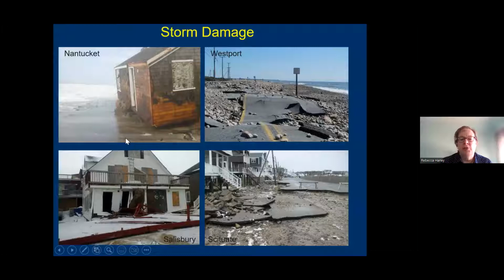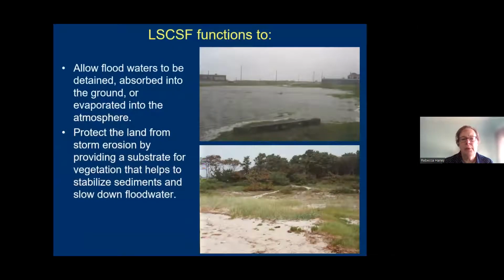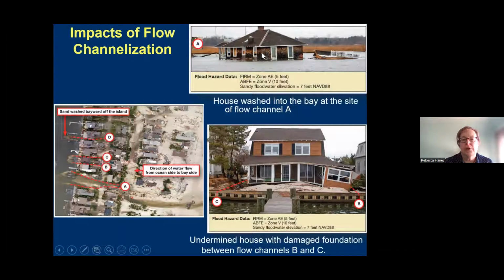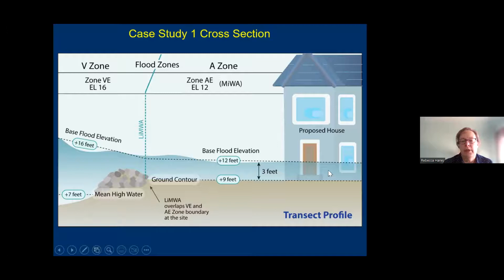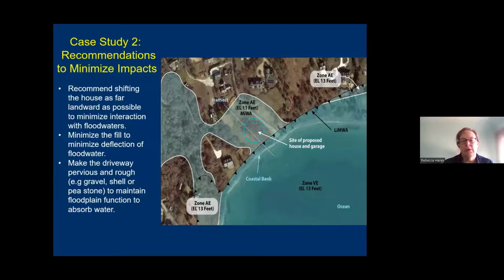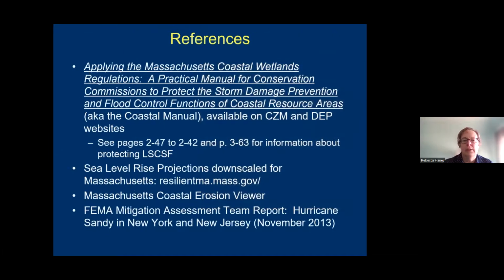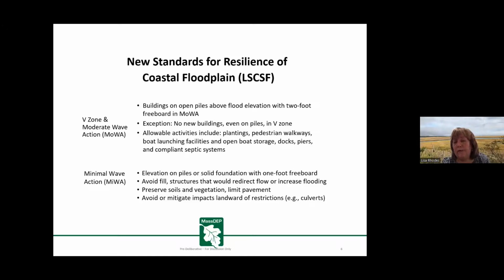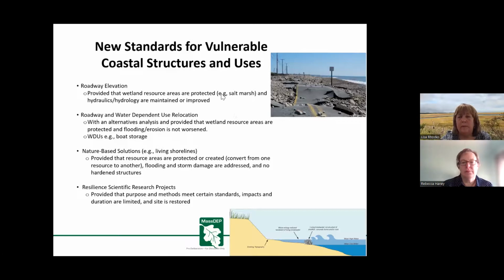massFM Member Lunch and Learn November 2022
Assessing the Potential Impacts of Proposed Projects in Land Subject to Coastal Storm Flowage

Presented by: Rebecca Haney, CFM, Coastal Geologist, MA Office of Coastal Zone Management

This presentation will discuss the beneficial functions of Land Subject to Coastal Storm Flowage (aka the 1% chance coastal floodplain.) The speaker will provide examples of how to review proposed projects in LSCSF to determine if the project might have impacts on the storm damage prevention and flood control functions by channelizing floodwaters towards adjacent development or infrastructure. The presentation will address site-specific characteristics and features to identify, and how to use those to assess the potential impacts of a hypothetical project. For the example where the project would have impacts on adjacent development, alternative designs that would reduce the adverse impacts will be discussed. The presentation will also include a demonstration of the National Flood Hazard Viewer and some tips for finding the boundaries between the Velocity Zone, Moderate Wave Action Area (aka the Coastal A Zone), and the Minimal Wave Action Area.